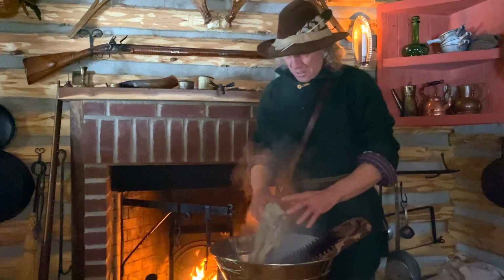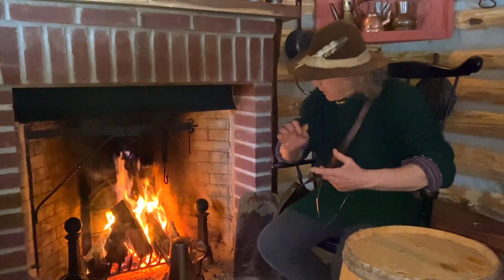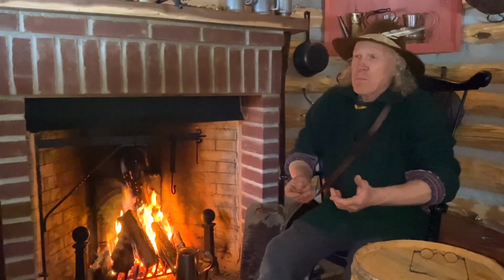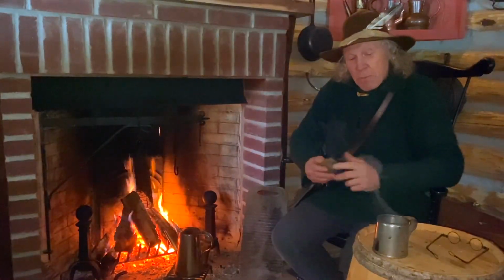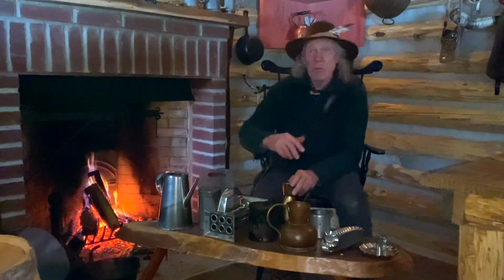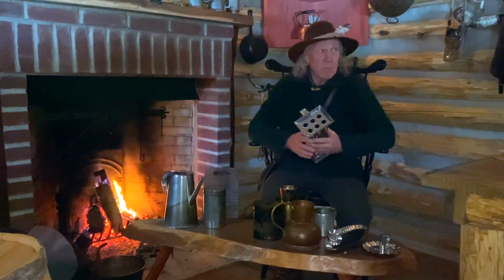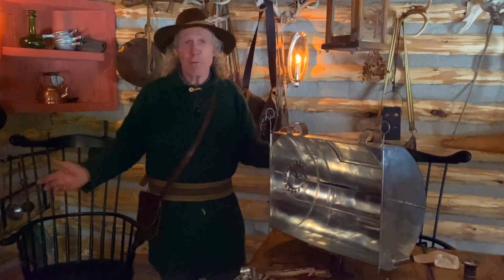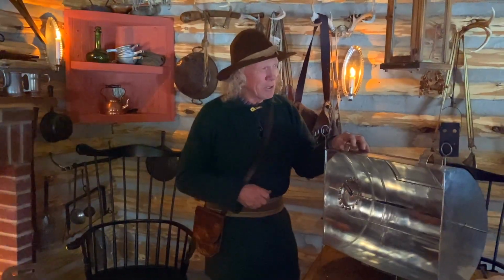Hygiene (or lack there-of) on the Frontier and a Brief History of Tin |PIONEER LIFE CIRCA 1700's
Peter begins his day by making a new washboard in preparation for wash day on the frontier.  He heats water over the fire in his rumford fireplace and scrubs a shirt.  He discusses hygiene, the belief that cleansing the body was a bad idea and the proliferation of diseases carried by fleas and lice.  He also gives a brief history of the use and importance of tin in the 18'th and 19'th centuries.

If you are enjoying our videos, please continue to like each week's episode and subscribe to our channel and hit the notification bell- this helps us bring you unique content and a wee bit of history every week.